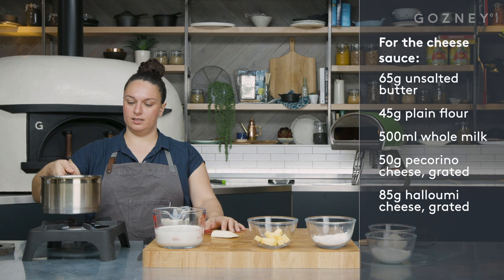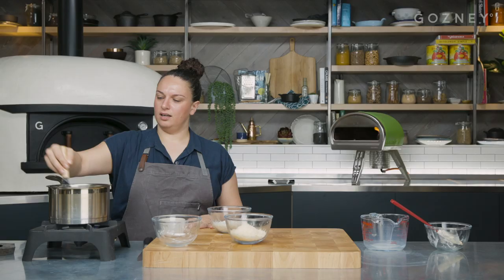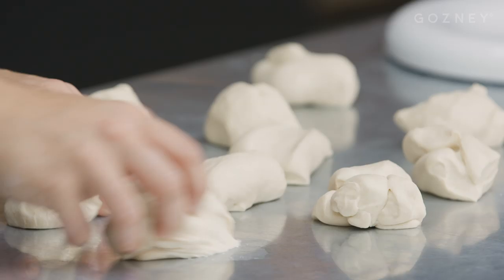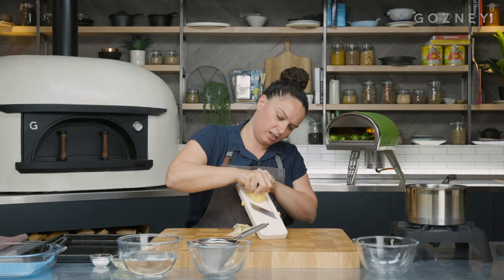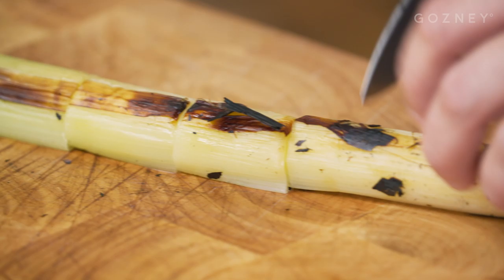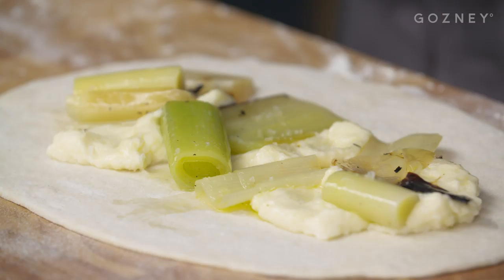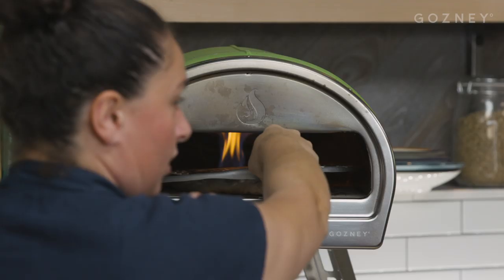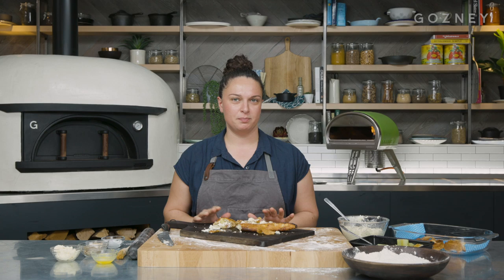Cheese Pide with Leeks and Potatoes | Guest Chef: Selin Kiazim | Roccbox Recipes | Gozney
The absolutely wonderful, Selin Kiazim came down to Gozney HQ and we just HAD to try her famous pide – and we definitely weren’t disappointed! Thankfully, Selin let us have the recipe so we (and you!) can fire these delicious Turkish treats through Roccbox all the time…